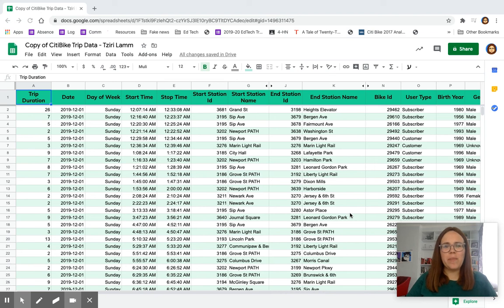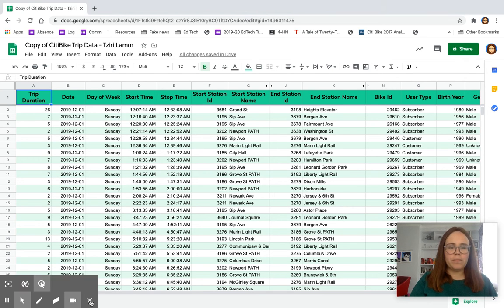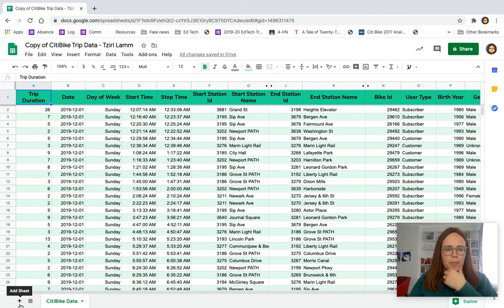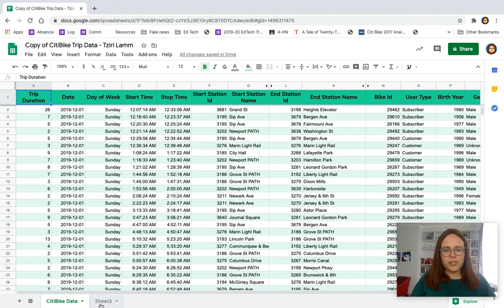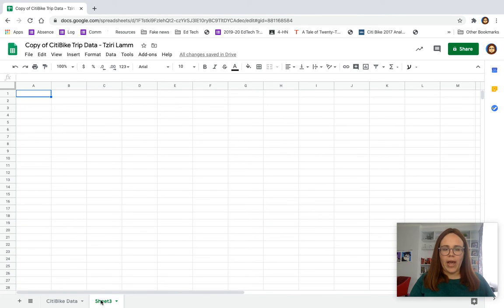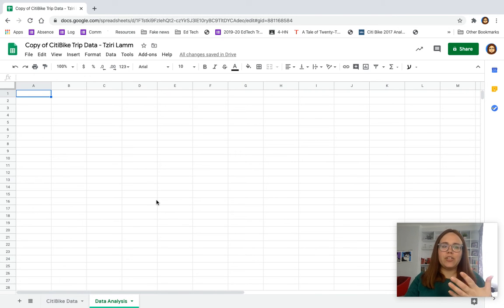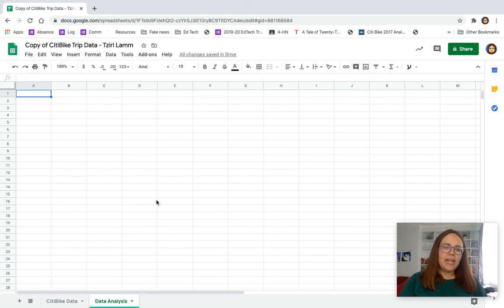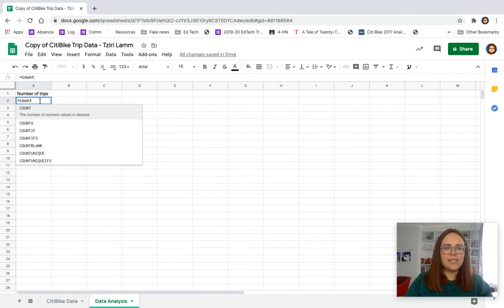#14 Count Formula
Using the count formula in Google Sheets.